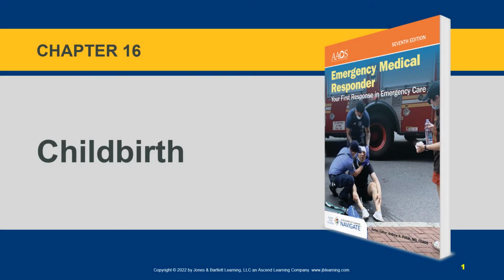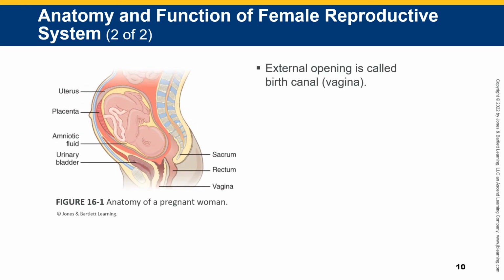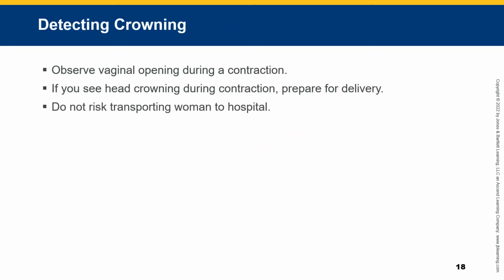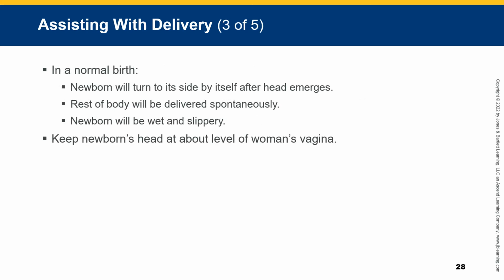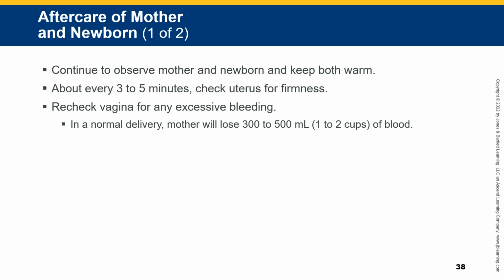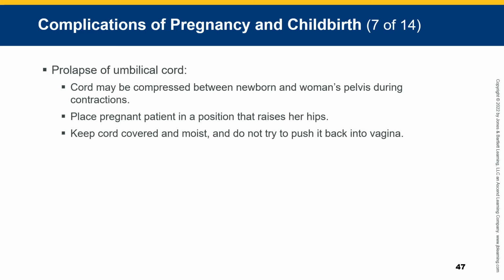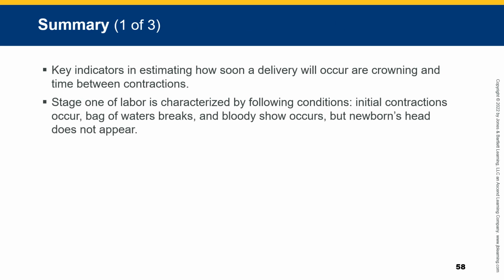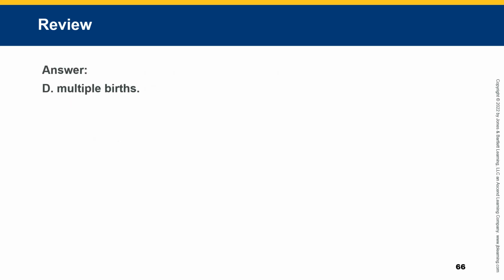EMR Chapter 16 Recorded Lecture on Childbirth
After students complete this chapter and related coursework, they will understand characteristics of normal childbirth, their role in assisting with delivery and aftercare of mother and newborn, and steps to manage complications of childbirth.